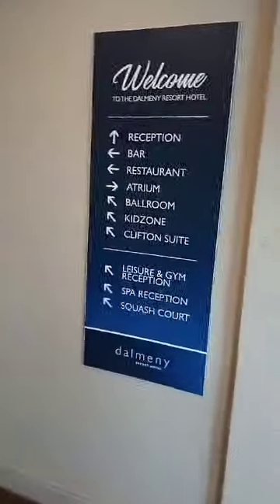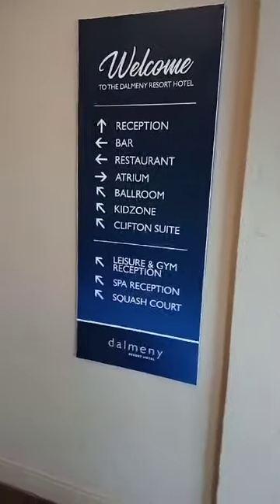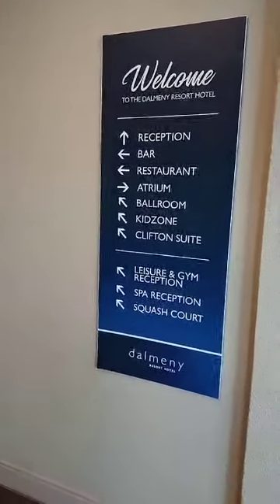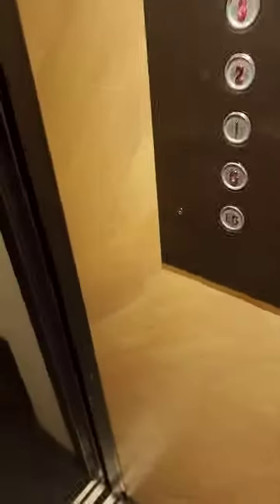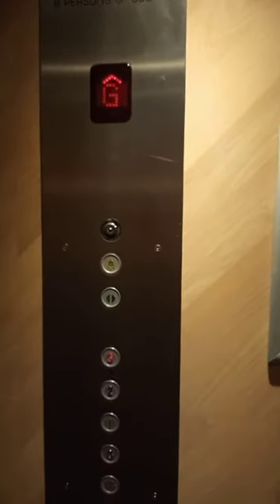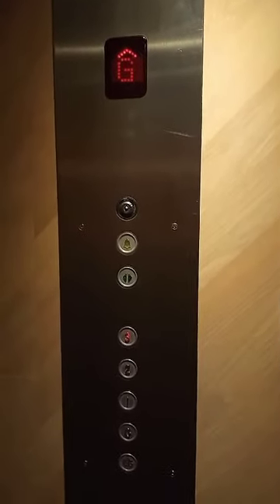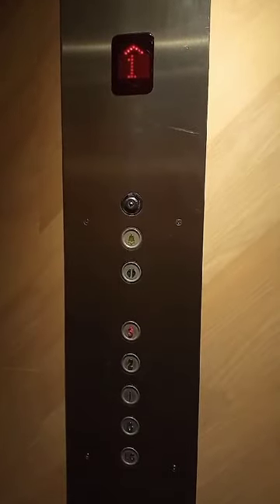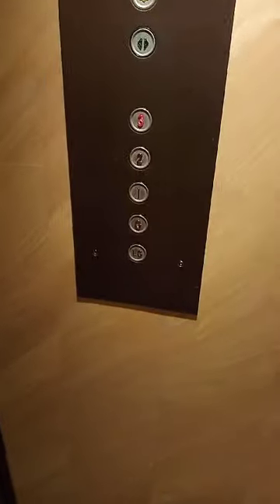Full hotel tour of the Dalmeny Hotel in Blackpool (SPONSORED)